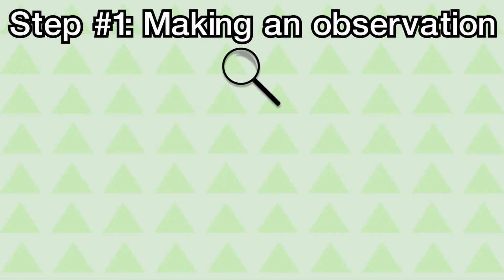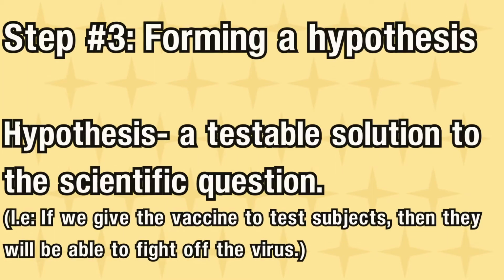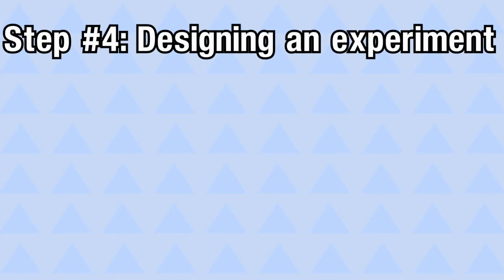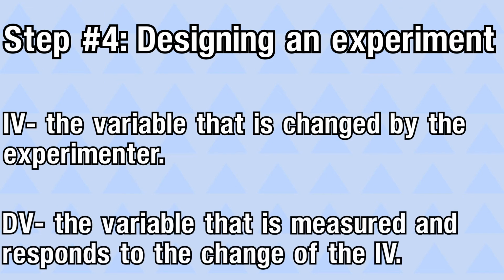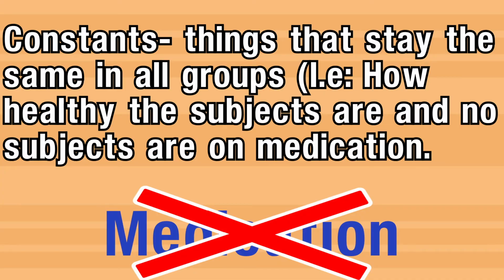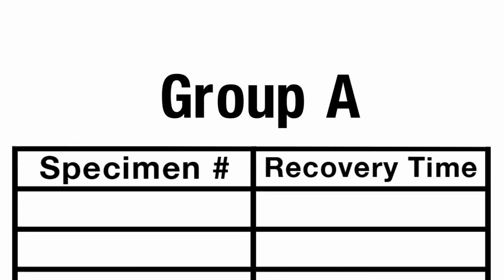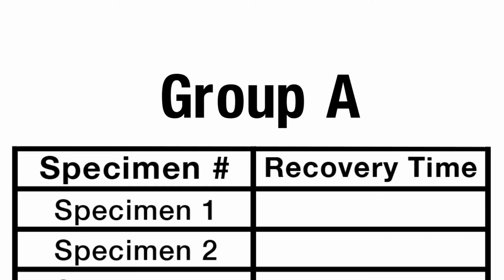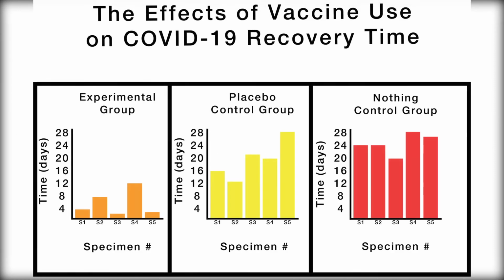Vaccine PSA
School project edited by me, archived from 2020.